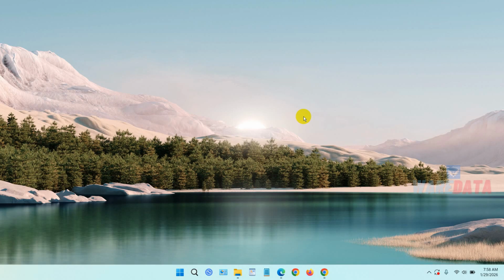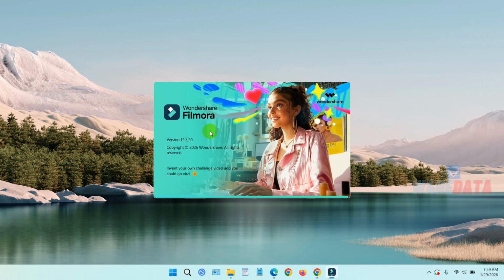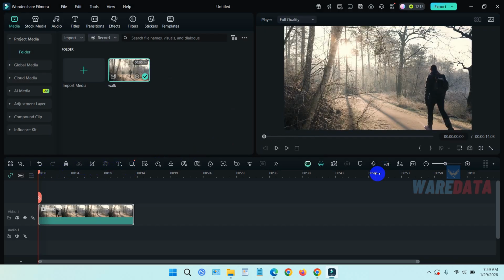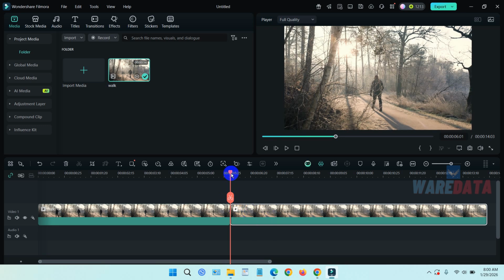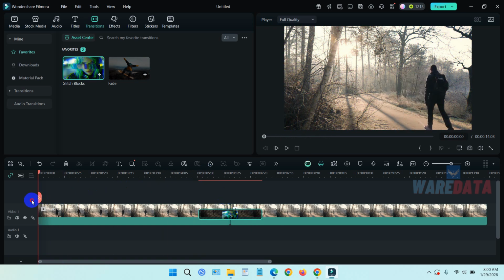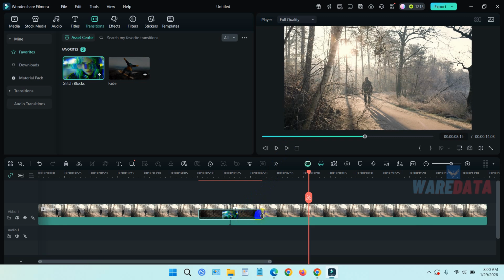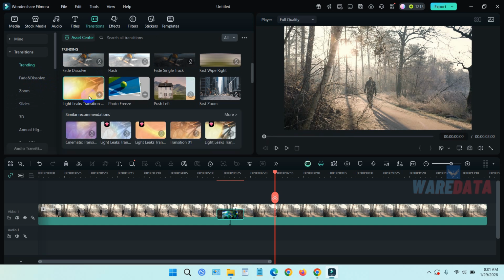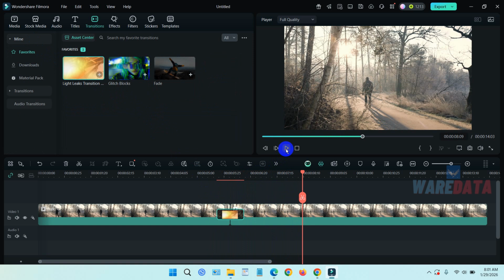How to Add Transition in Wondershare Filmora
Video transitions can only be added if there is more than one video. To add transitions to videos using the Wondershare Filmora video editor, you can follow this guide.